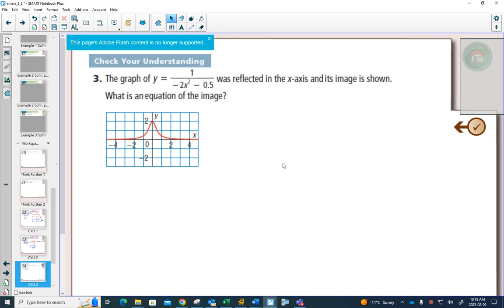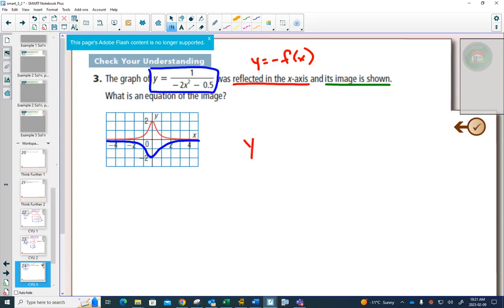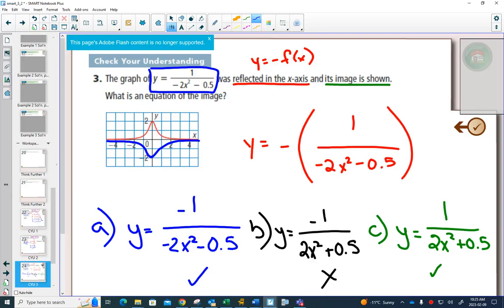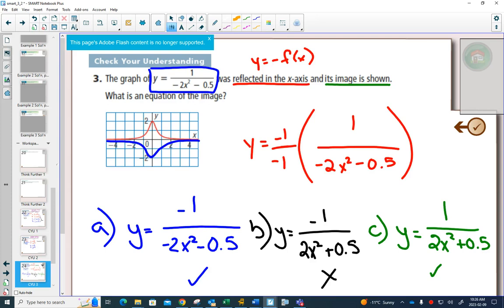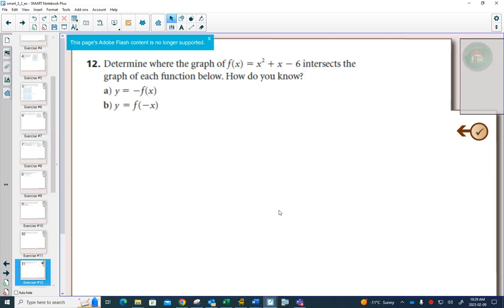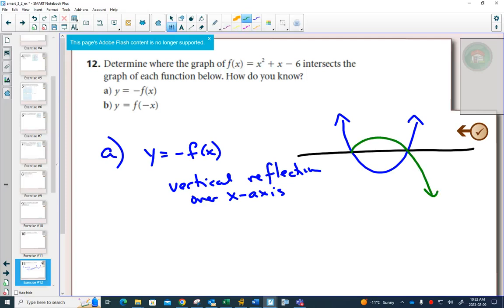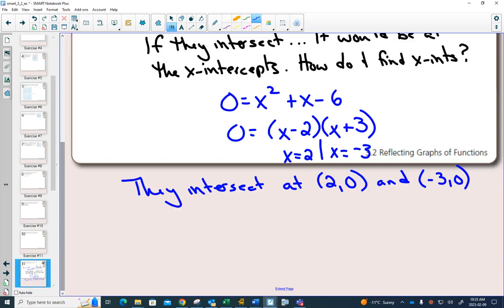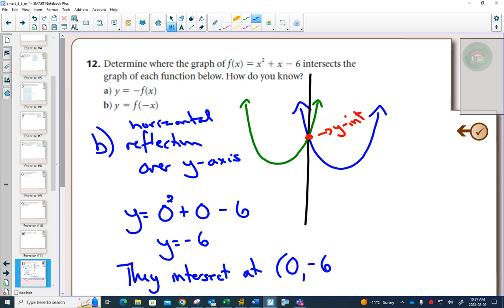40SP P2 3 2 Example 3